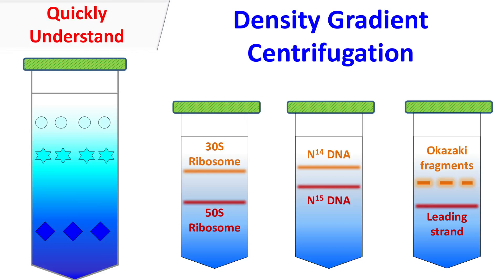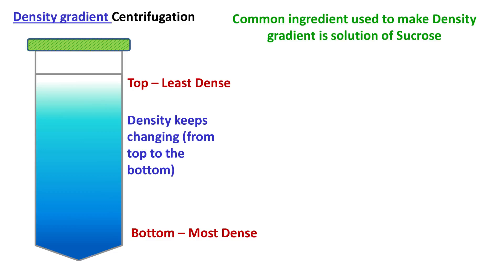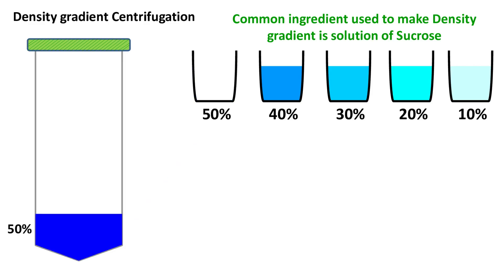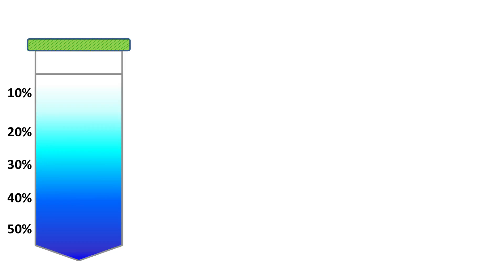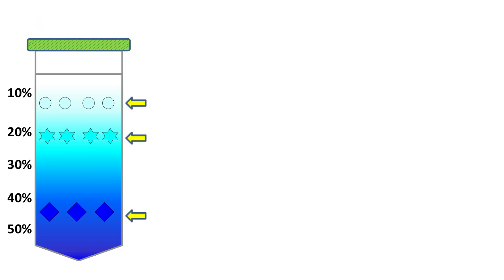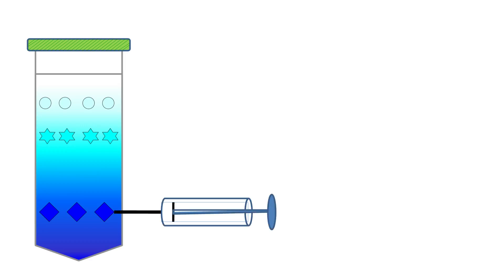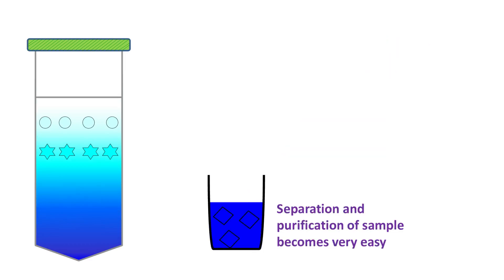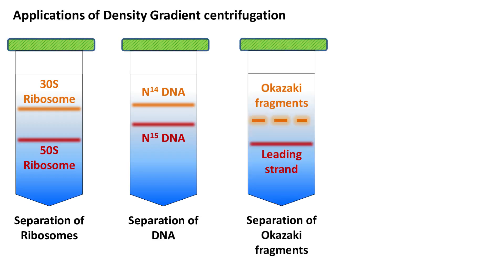Density gradient centrifugation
The term density gradient means - the density of liquid in centrifuge tube keeps changing with distance.
During centrifugation, the sample particles accumulates in the region where the density of particles becomes equal to the density of the liquid medium. Density gradient centrifugation has wide applications in biochemistry, cell biology and molecular biology.